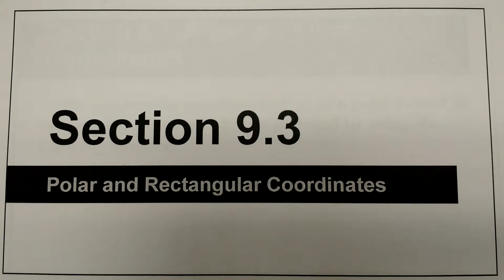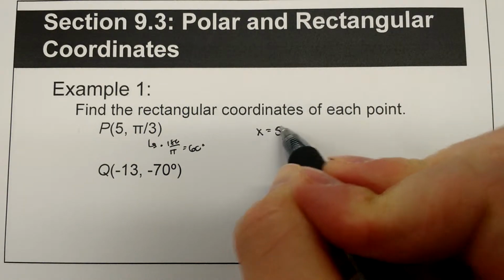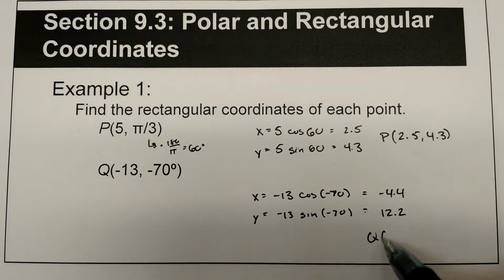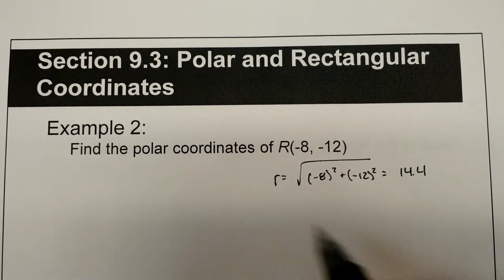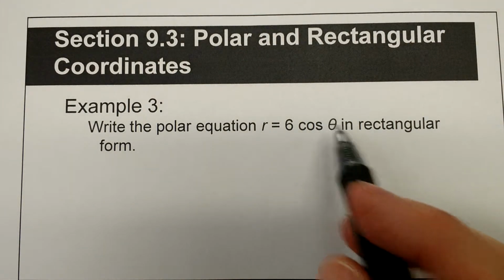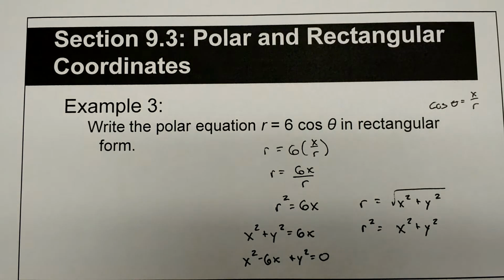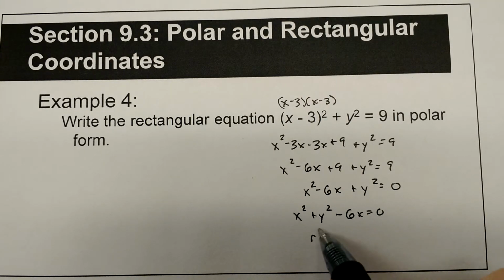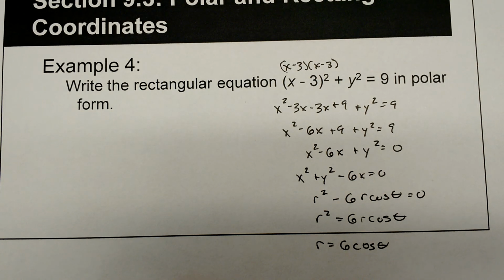Algebra 2A Section 9.3